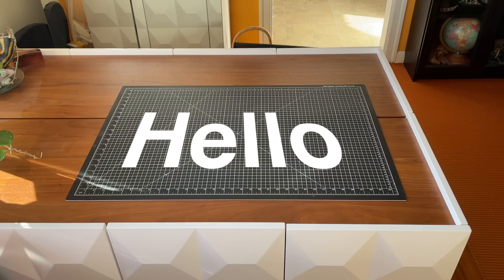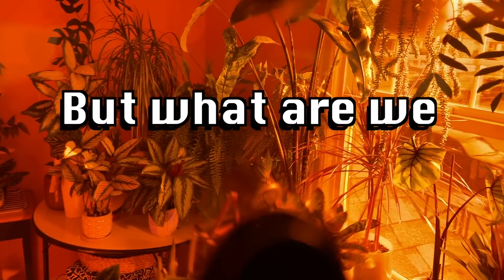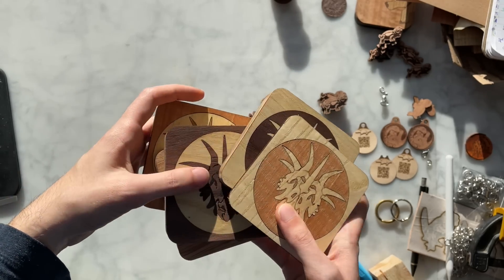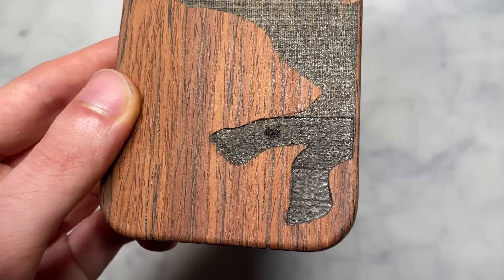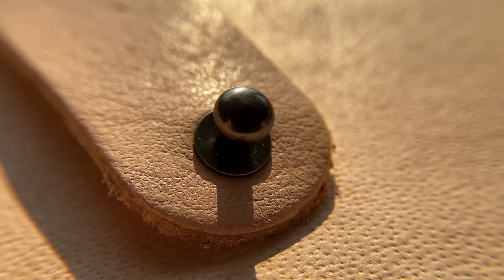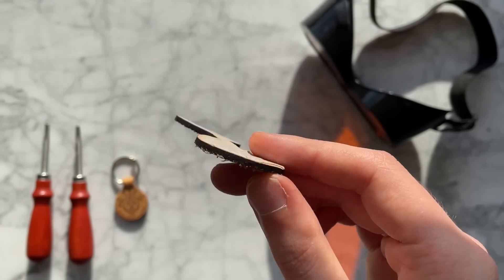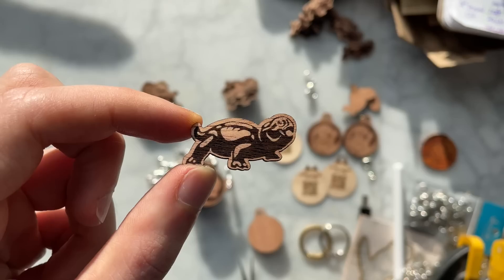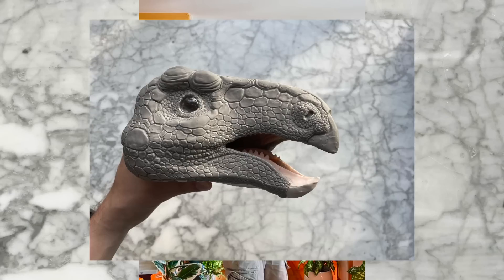Let’s laser! Wood, Leather, and Acrylic (Ortur Laser Master 3)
Laser description
Laser cut wood inlays, metal tumblers, and light up Acrylic signs!

Final price: $599.99(US)
Or select an accessorie bundle and use Code: Bundle

Laser Master 3

My Etsy Shop

Software I used:
Lightburn
For creating and editing vectors I used:
Vector Magic (web app w great results)
Vectornator (iPad app)
Lightburn can also do this

LASER GOGGLES: are Noir ARG_60, they come in MANY styles and provide an OD of around 7.5 for 455 nm wavelength but they are expensive! You can find goggles on Amazon for half the cost around OD 6, just check for a graph and whether you trust the brand.

ENCLOSURE: I highly recommend an enclosure, if you’re not using one wear a respirator and work in a closed room where people won’t see the light. Here is the one I used

Here are the settings I used (Laser speed settings are in mm/min):
Veneer Engraving 6,000/70%
Veneer Cutting 200/20%
1/8” Birch Plywood 200/100% w/ air assist compressor
Leather Engraving 6,000/40%
Leather Cutting 200/60%
1/16” Walnut Engraving 11,000/40%
1/16” Walnut Cutting 300/70%
Metal tumbler Engraving 3,000/60%
Acrylic on spray painted steel (not galvanized) 12,000/60%

Gaiety in the golden age- Aaron Kenny
Cooper Ave- The Westerlies

0:00 Laser
0:25 Goggle Safety for lasers
1:40 Power on (coasters)
2:47 Phone case laser
5:06 Leather Patches laser
6:44 Danger & WiFi
6:56 Wood pins
8:07 Metal tumbler laser
8:41 Edge lit Acrylic sign Diode laser
9:12 Teaser